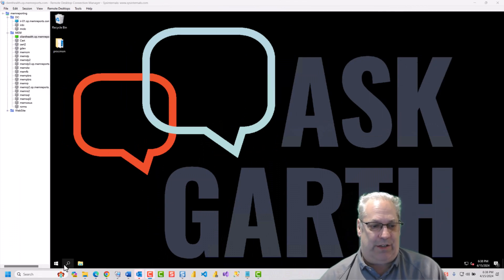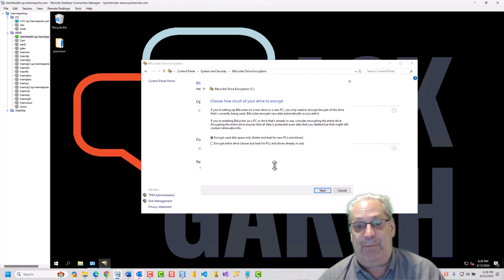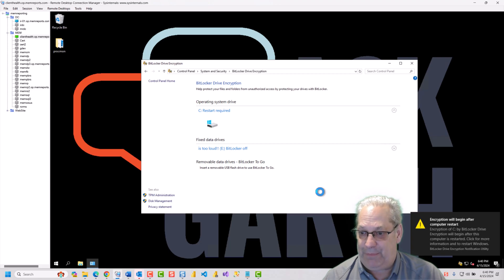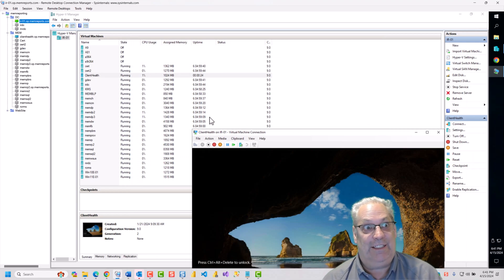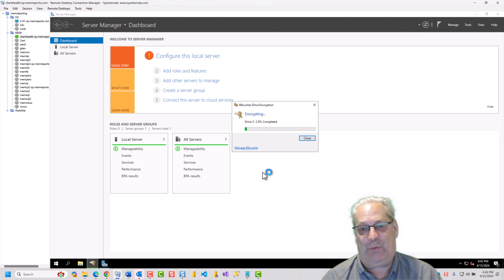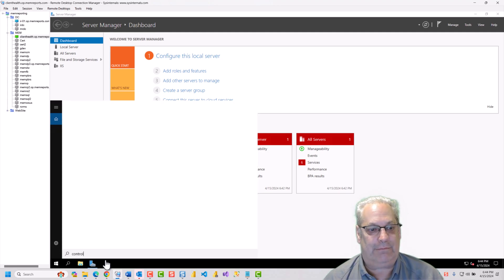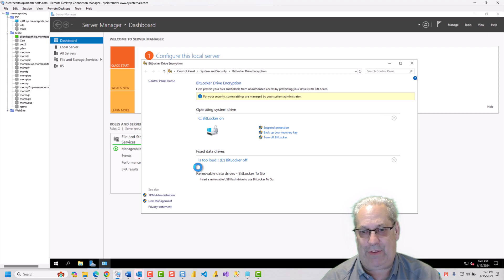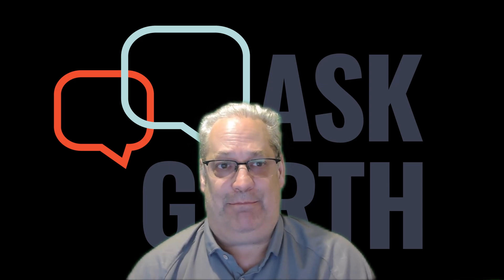Simple Steps to Configure BitLocker on Your Server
I was working on an article about BitLocker Portal page and one of the prerequisite steps is to enable BitLocker on the server. Anyways I thought it would be a good time to add a video to Where is BitLocker on Windows Server? But after looking at I know that I didn’t show you How to Configure BitLocker on a Server. So, this article with its accompanying video will show you the steps that I took to accomplish this task.